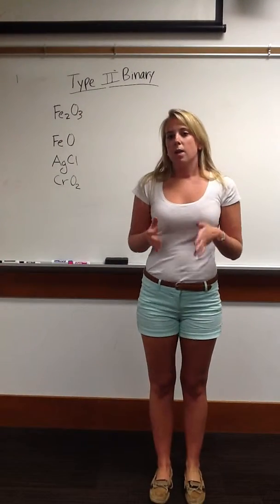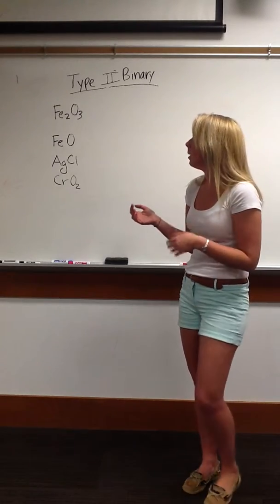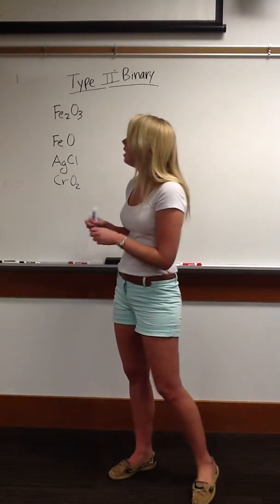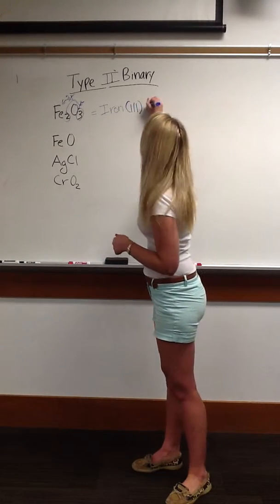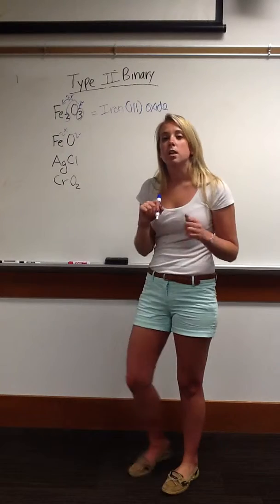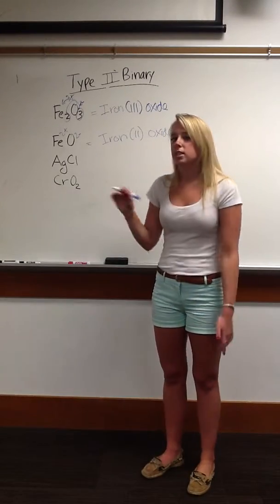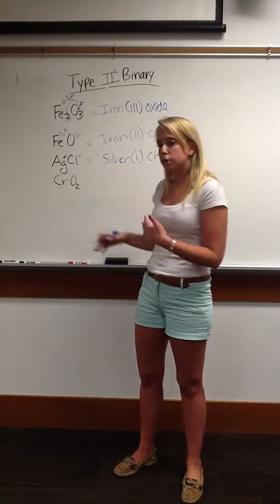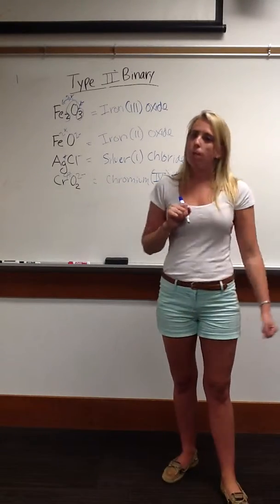Naming Type Two Binary Compounds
University of Utah General Chemistry 1 (chem1210) Naming Type Two Binary Compounds